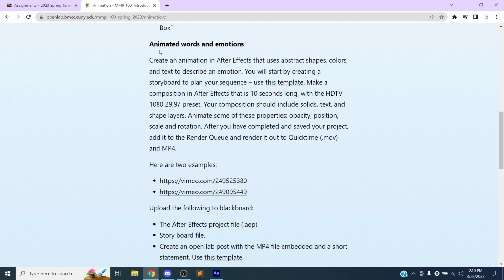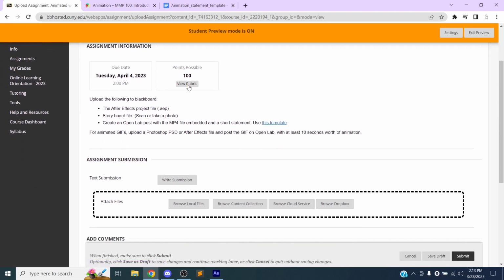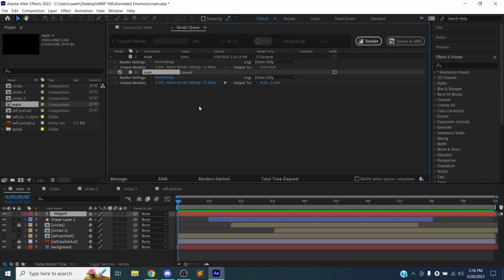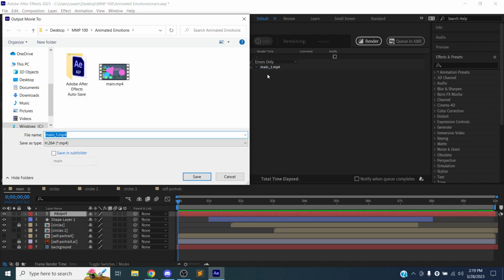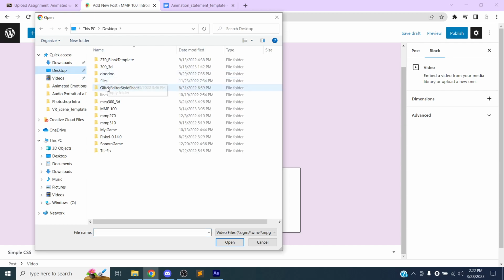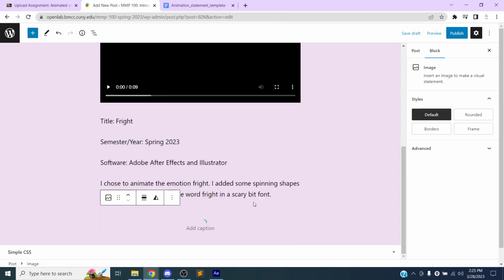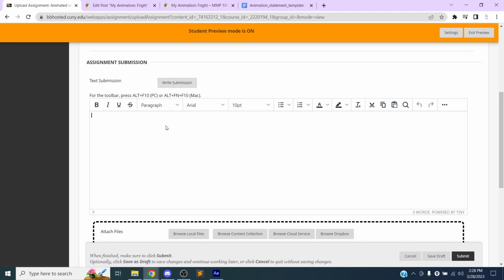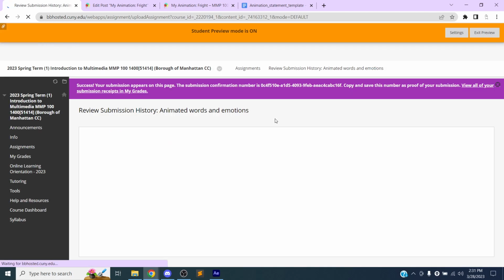After Effects Export ~ MMP 100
This video covers exporting a video file from After Effects and posting the animation assignment on Open Lab and Blackboard.